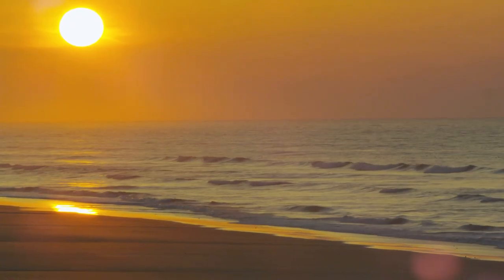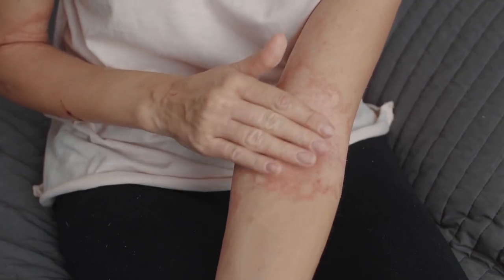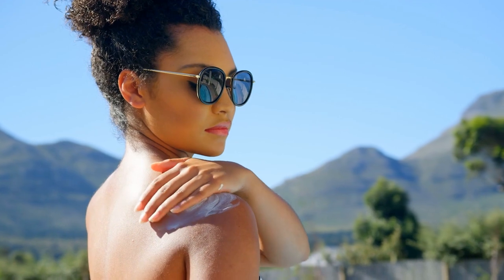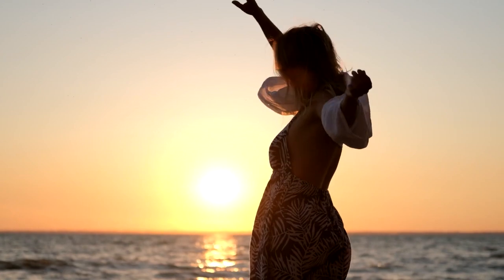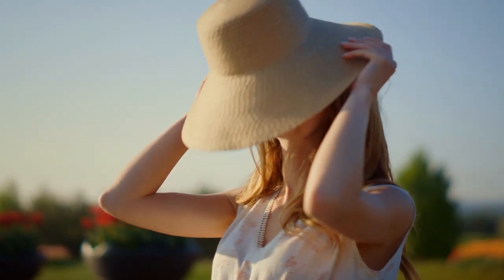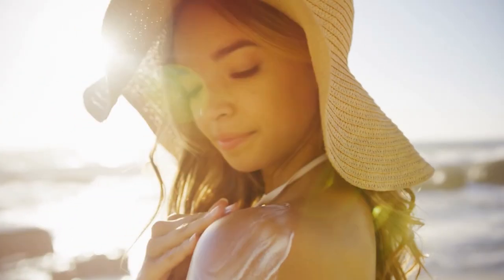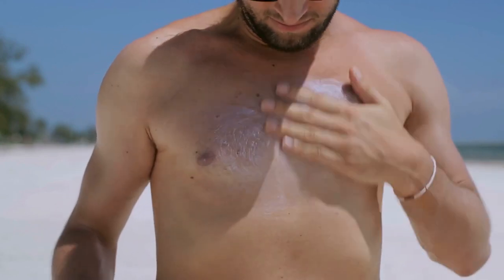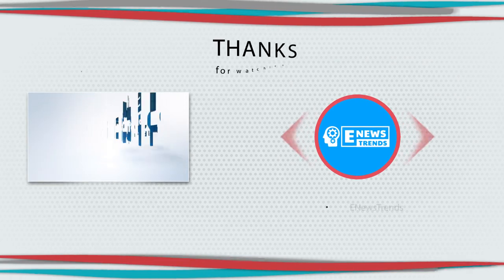Sun Safety: Expert Tips for Clothing, Shade, and More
sun safety, sunblock, sunscreen, sun safety tips, summer tips, tips for summer

Five tips for sun safety this summer season.